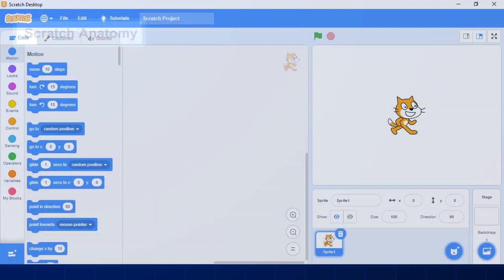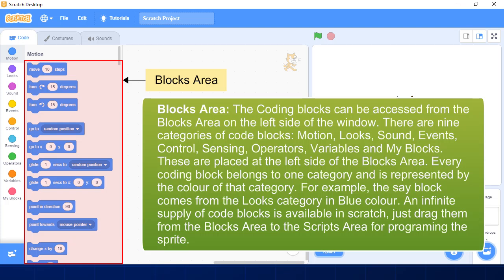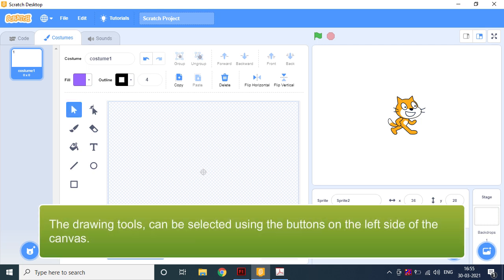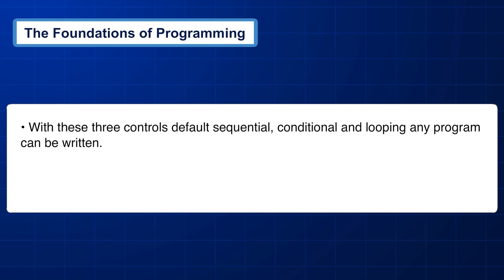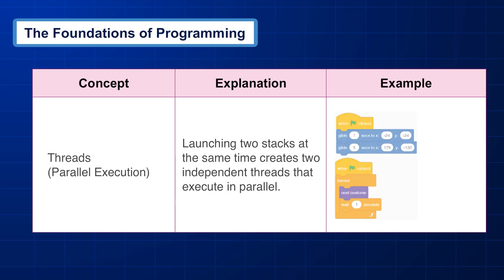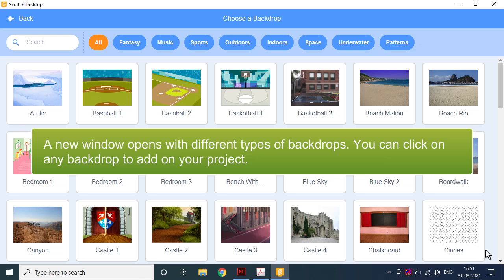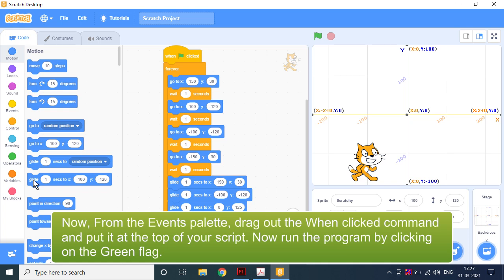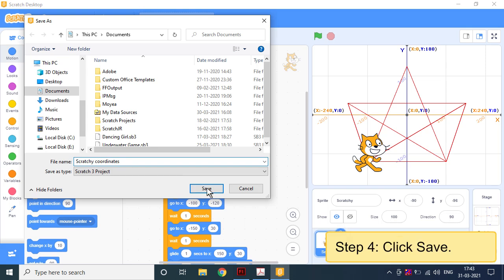CWC 6 Chapter 5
Learn to Program with Scratch